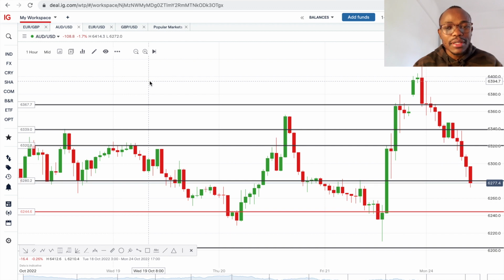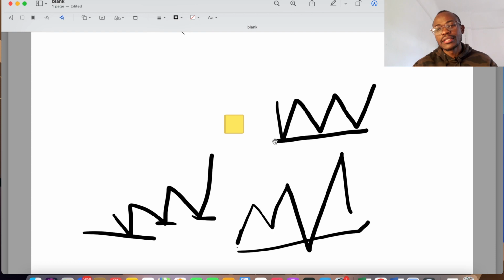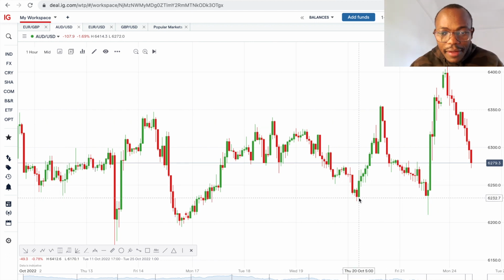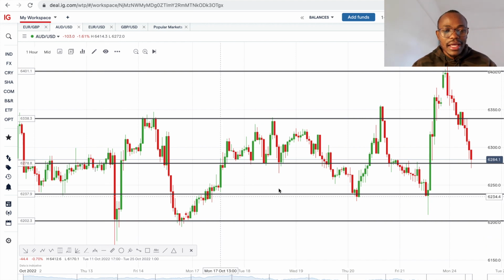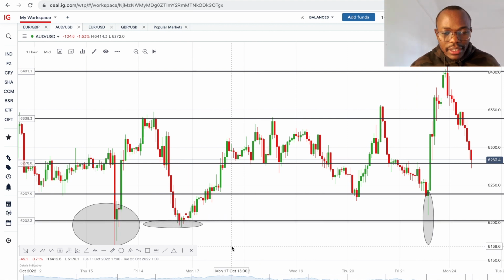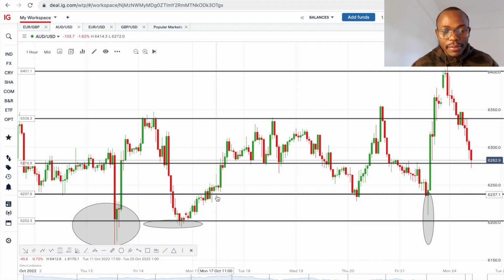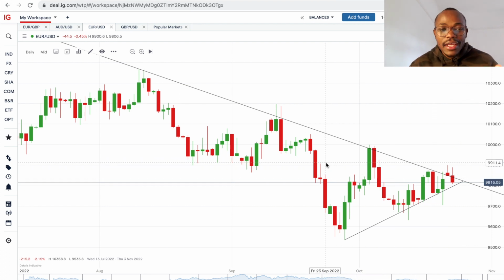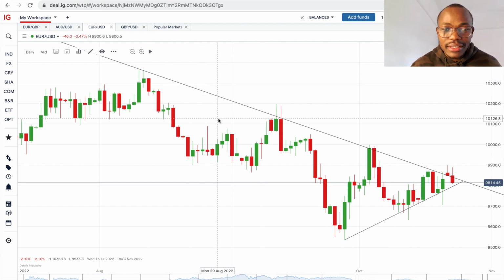Basic Easy Technical Analysis From Scratch For Beginners | Learn How To Start Trading Today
Basic Easy Technical Analysis From Scratch For Beginners | How To Start Trading Today

More of Such Videos
8 Simple Steps To Financial Freedom (What You Should Do To Achieve Financial Freedom)

WHY YOU SHOULD START TRADING FOREX NOW (Forex Trading For Beginners)

10 Best Stocks(Shares) To Buy and Hold in Kenya (These Stocks Will You Millions in Kenya)

BECOMING A FULL TIME FOREX TRADER IN KENYA-AFRICA (How To Make Forex Trading A Full Time Job)

HOW TO MAKE SHS. 10000 ($100) A DAY TRADING FOREX (Best Strategy For Forex Trading in Kenya)

About Me***
I am Kenneth Joe, a Finance and Investment Coach. Academically, I am a PhD candidate doing my research in E-commerce Law. I'm a versatile individual with unique perspective to the world and every situation, a quality that I exhibit  in my coaching. From the understanding of Political Governance and International Development to International Economic and Resources Law to Finance and Investments and to Business Data Analysis and currently onto Data & Cloud Engineering, coupled with diverse voluntary roles and experiences in EU and Africa and a passion for travelling the world, I teach Finance with an open mind and a wealth of knowledge that can help in transforming your financial path.
Am an avid traveller with over 100 countries under my belt so far. I am a Life Coach and Co founder of Gene Coaching School.

My channel 'Ken's MoneyMatters' will be dedicated to giving high quality videos on financial issues. This will be a collaborative, educational relationship that empowers people to achieve financial freedom.
We will focus on all areas of finance such as personal finance, financial literacy, achieving financial independence, financial freedom, getting out of debt, investing and more.
The goal is to empower people so they can live abundant and fulfilling financial lives.